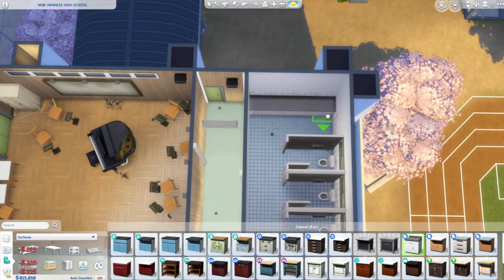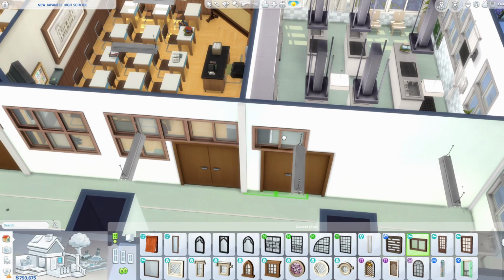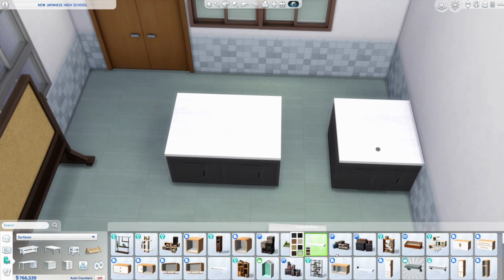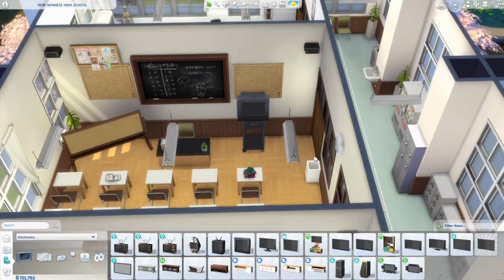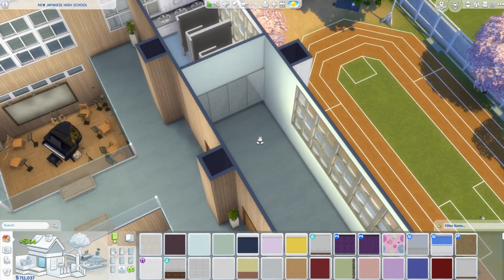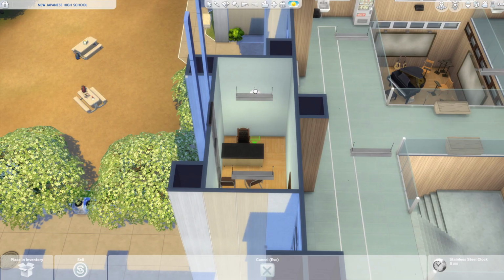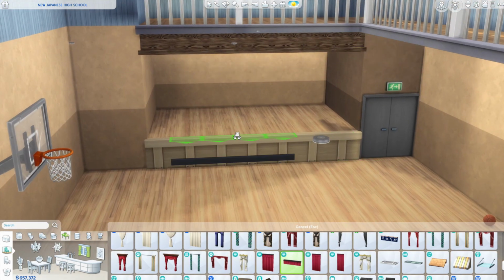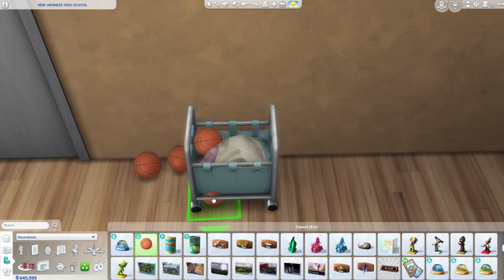🌸JAPANESE HIGH SCHOOL🌸| Part 3 | The Sims 4 | Speed Build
🌸 Hii everyone! Happy ST. Patricks DayThank you so much for watching :)
           Make sure to look out for new Sims videos!! xo 🌸

 - FIND ME

Main: jaymisanford
Simstagram: The__Simspiration
🍡GALLERY ID  🍡
♡ Simspirationyt